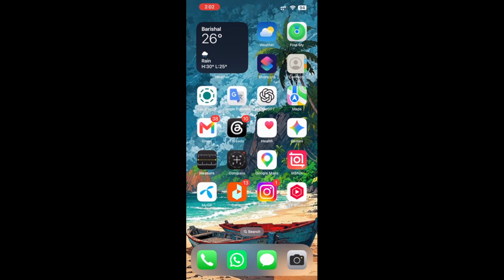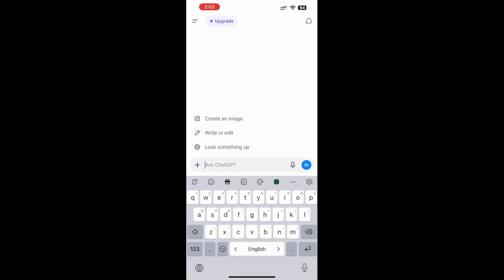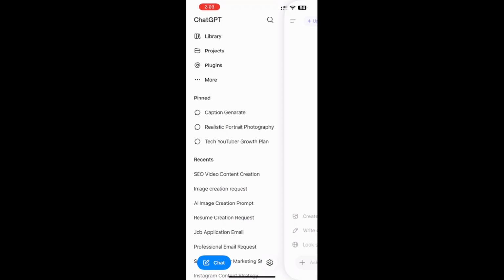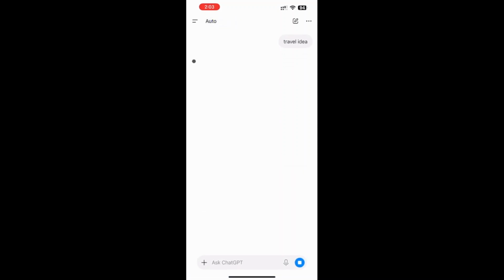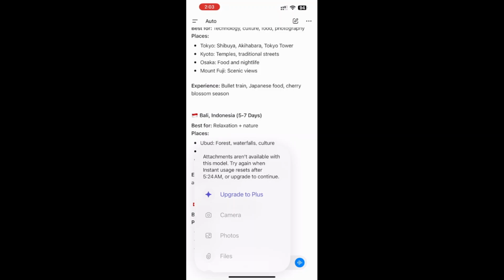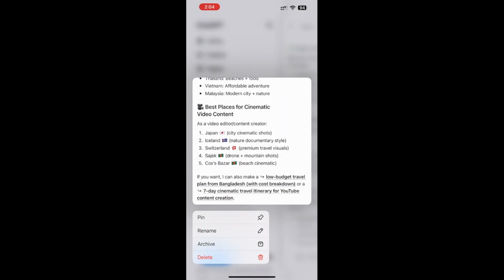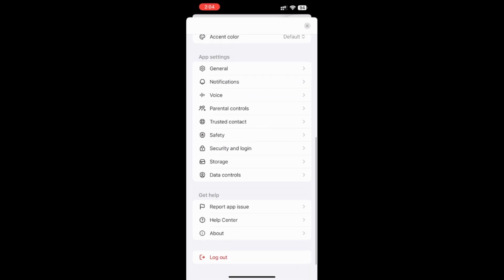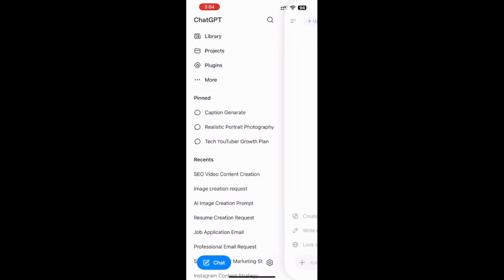How to Use ChatGPT on Mobile Full Guide 2026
Want to use ChatGPT on your mobile device and access AI wherever you go? In this Full Guide 2026, you'll learn how to use ChatGPT on Android and iPhone to write content, answer questions, generate ideas, summarize documents, analyze files where supported, practice languages, brainstorm projects, and boost productivity from anywhere. Whether you're a beginner, student, professional, business owner, content creator, freelancer, or developer, this step-by-step tutorial covers everything you need to know. Learn how to download the ChatGPT app, sign in to your account, navigate the mobile interface, start new conversations, use voice features where available, upload files and images where supported, manage chats, customize settings, and sync your conversations across devices. You'll also discover tips for writing better prompts, improving mobile productivity, protecting your privacy, avoiding common setup mistakes, and getting the most out of ChatGPT's powerful AI features on your smartphone. Follow this complete ChatGPT tutorial to master ChatGPT on mobile and stay productive with AI anytime, anywhere in 2026.